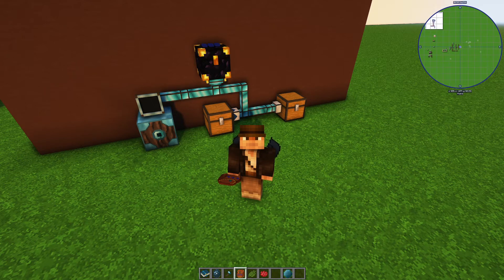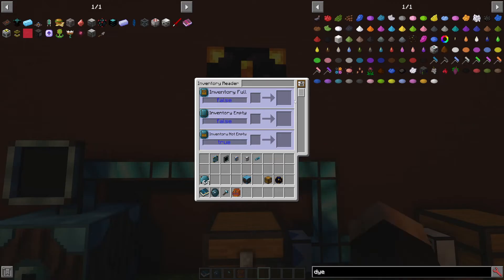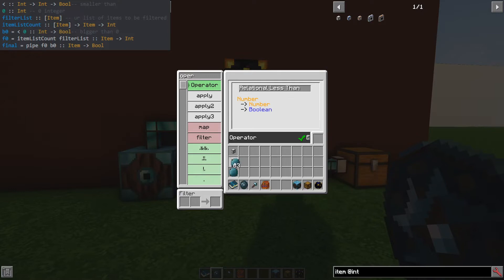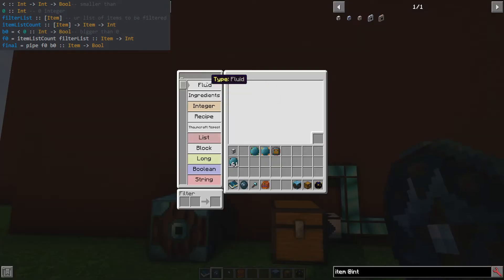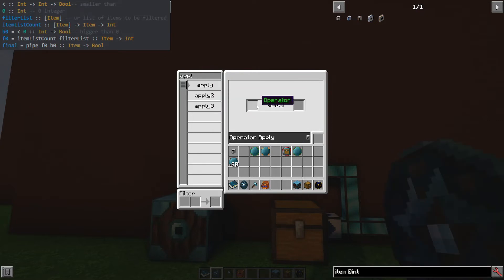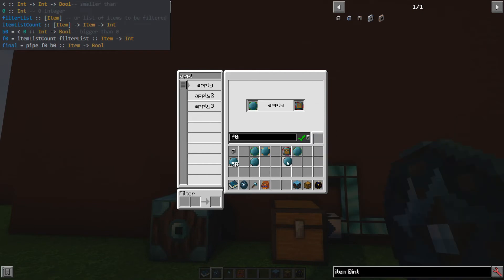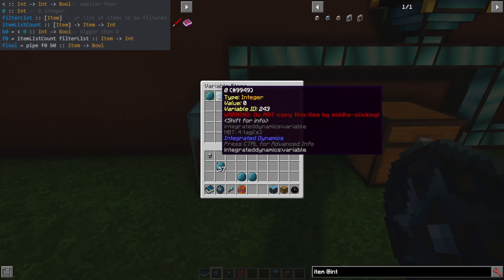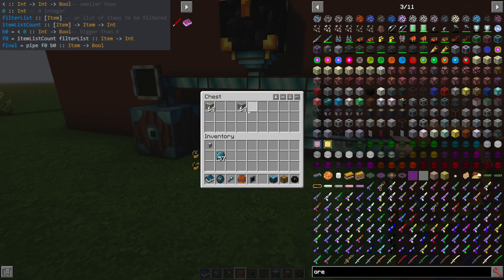Integrated Dynamics Tutorial [1.12.2] | Item Importer Predicate - Advanced Guide to Filter Inventory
Integrated Dynamics is a mod for Minecraft
This example was kindly provided to me by a member of the Cyclops Discord server, in the "integratedmods-advanced" channel.

It's suggested to go through the in-game manual's tutorials beforehand, if you are completely new to this mod. It will make watching this video, plus asking any questions a lot easier if the basics are understood.

I definitely recommend joining this channel and searching for various keywords like operators, pipes, examples/tutorials, etc!

The link to the Discord should be on this page, I won't link the invite in case it changes in the future...

Also, I don't fully understand this yet, but I've heard people say Integrated Dynamics is similar to the Haskell functional programming language, syntax, and such. Good keywords to Google or search in the Discord.

0:00 Intro - Item Importer Predicate - Making an Operator to Have a Dynamic Filter
0:10 A Demonstration of the System
1:32 Placing the Blocks
2:15 Configuring the Variables
9:01 A Final Demonstration - Using Ender Chests & Pouches to Set the Filter